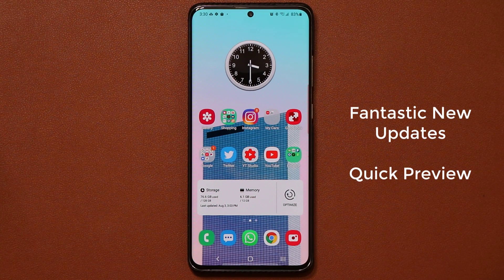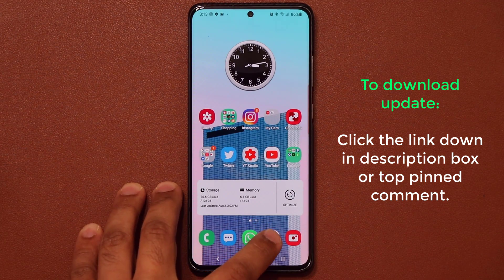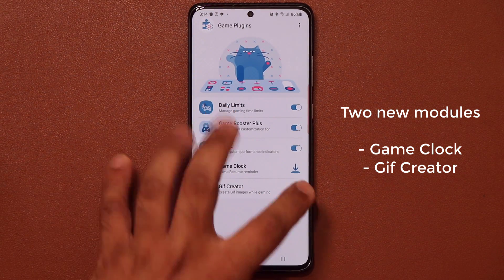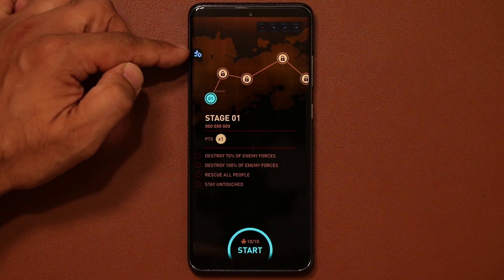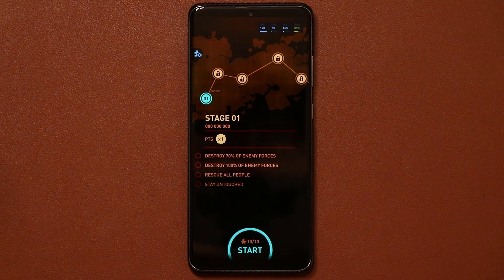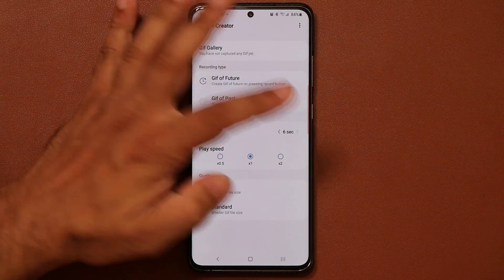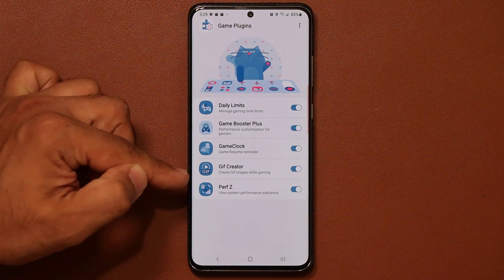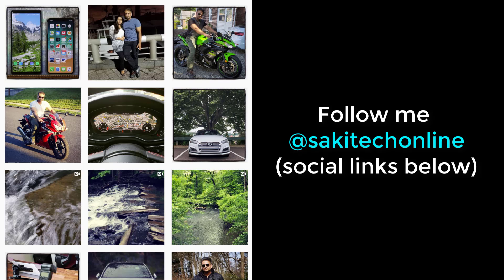Fantastic New Update For Your Galaxy Smartphone - Don't Miss This One!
Samsung is on fire. They are issuing updates over updates to their exclusive apps with new features added almost weekly. We have a brand new update for samsung smartphones today. Let's dive in.

Samsung Galaxy S20, S10, S10 Plus, Note 10 and 10 Plus and more have been tested for these software updates.

Let's dive in and see what kind of new improvements and features we have received on the Samsung One UI Smartphones.

Only certain regions and countries will get these particular new features.

Timestamps:
0:00 Intro and Quick Demo to Updates
0:52 How To Download The New Samsung Updates
1:49 What Are The Updates and How To Activate Them
2:25 Game Clock Update
4:35 Gif Creator Update
6:40 Outtro

Companies can send product to the following address:

Attn: SAKITECH
135 S Springfield Rd. Unit #681